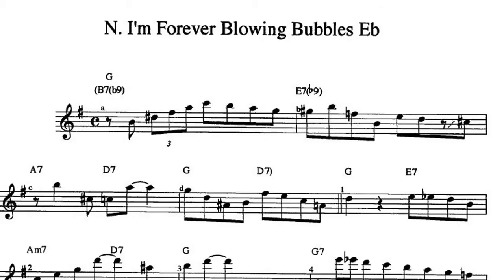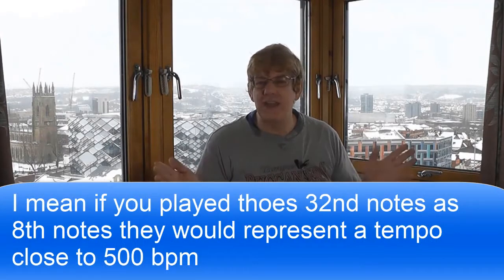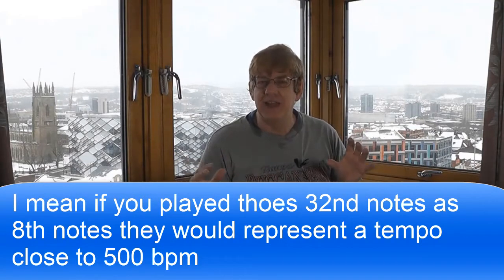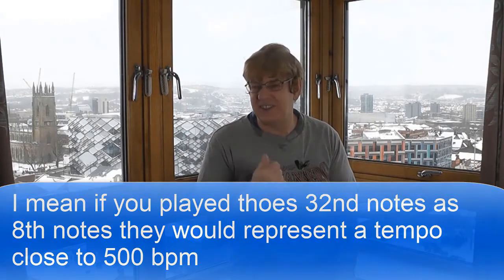HTPB 11: Summary of Parkers Style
A quick run  through of Thomas Owens Summary of Charlie Parker's Jazz style.